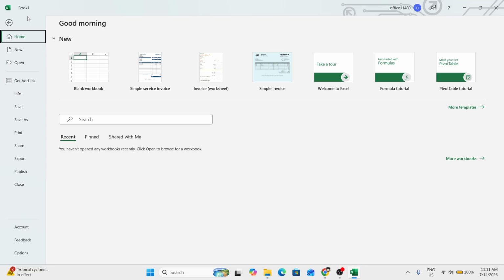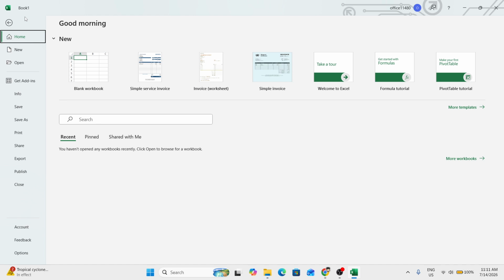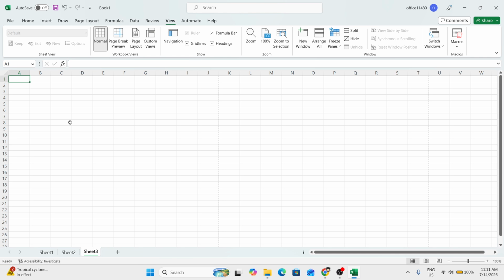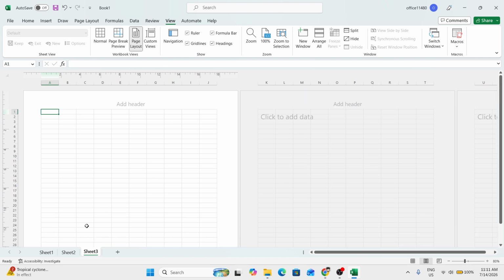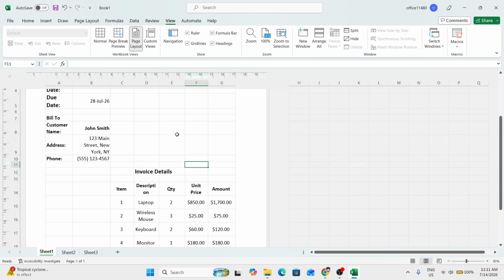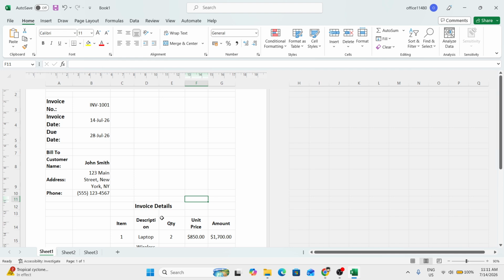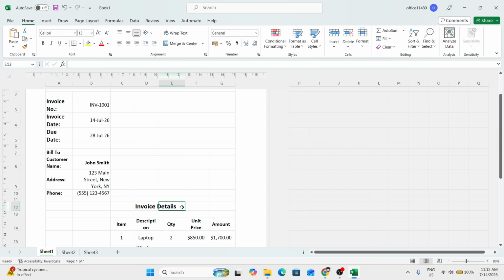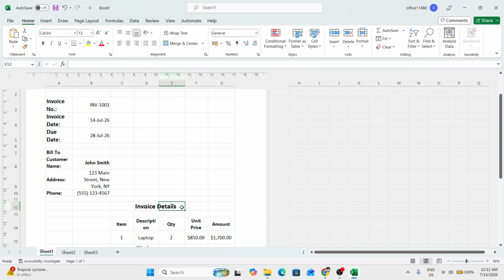How to create an invoice in Microsoft Excel (Step By Step 2026)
How to create an invoice in Microsoft Excel